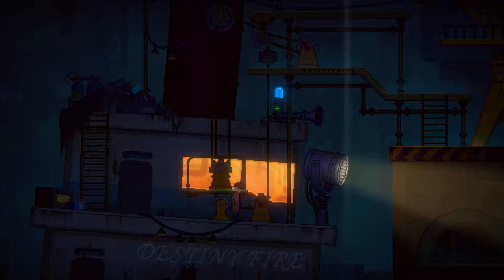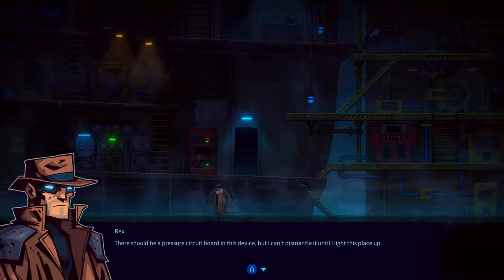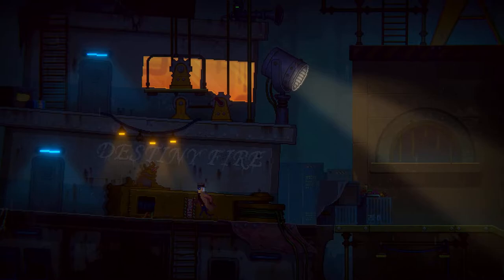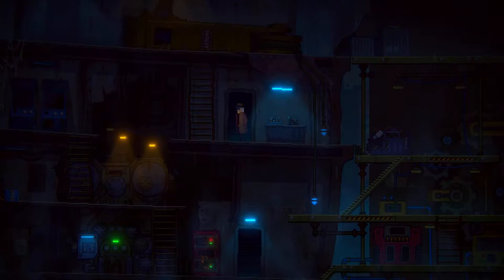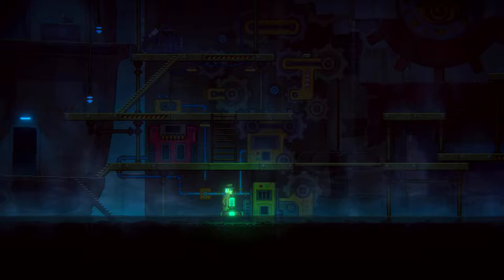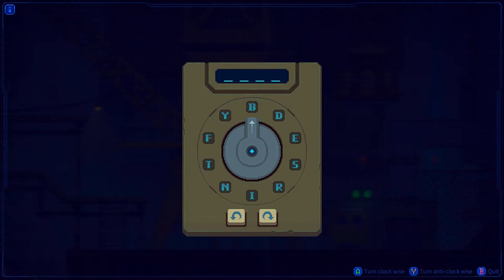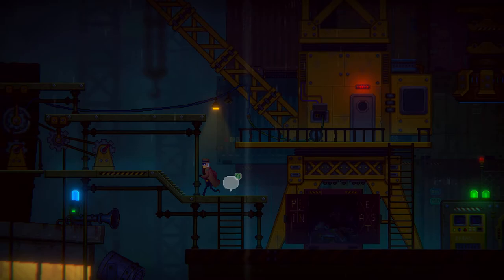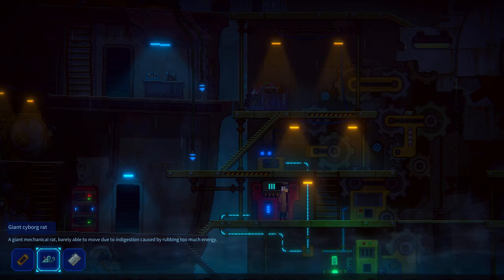Tales of the Neon Sea Let's Play Gameplay -part 23 - Powering Up the Abandoned Ship - ENG Commentary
Welcome to a world of intrigue and suspicion. Where humans and robots contend with escalating tensions and mutual distrust. And where gangster felines scheme their way to the top of the food chain. ⬇️ MORE INFO DOWN BELOW ⬇️

🎥 TWITCH STREAMING 🎥

🎮 Support the Game Developers 🎮

Boasting stunningly detailed pixel art, and featuring a twisting story of mystery and suspense, Tales of the Neon Sea is an exciting new adventure from Chinese indie studio Palm Pioneer. Set in a fully realized cyberpunk cityscape, use your wits and puzzle-solving skills to determine the course of this unique tale.

Story:
In the near future, humans and sentient AI robots rely on each other for survival despite growing tensions and unease. Our protagonist, formerly a veteran police detective but now retired following years of frustration and disillusionment, spends his days intoxicated while accepting random jobs as a private investigator to make ends meet. He exists within the neon sea of an immense city, its blinding artificial lights unable to hide the shadow of greed and lust that threatens to engulf it at any moment.

This drunken cycle is broken when our hero becomes entangled in a murder case, one which holds the key to tracking down a monstrous killer who long ago escaped justice. Unlock your memories, decode the truth, and resist drowning in the wave of conspiracy that grips the city!

Features:
Fascinating Story
Investigate the murder scene, examine the evidence, and use your powers of deduction to solve the case piece by piece. Once the mist is cleared, will you see the truth or uncover an even bigger mystery?

Old School Pixel-art and Detailed Environmental Design
Explore an evocative cyberpunk world brought to life by incredibly detailed pixel-art. Immerse yourself in a vision of a future that can’t let go of the past.

Rich and Varied Puzzle Design
Puzzles that will challenge your sense of logic, observation and patience! Combining narrative and environmental elements, and designed to augment your journey into this weird and vibrant world.

Play as a Cat? Of Course!
Step into the shoes, or furry paws, of William! As small black street cat, William can reach areas that humans and robots simply cannot, and often finds himself in the right place at the right time!